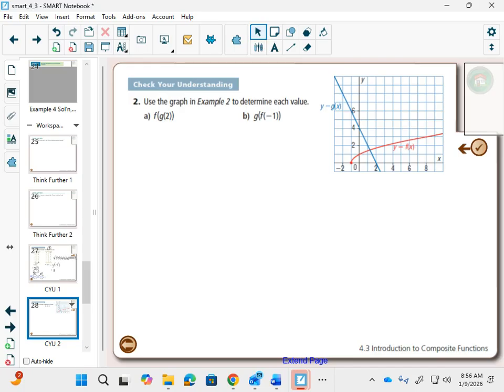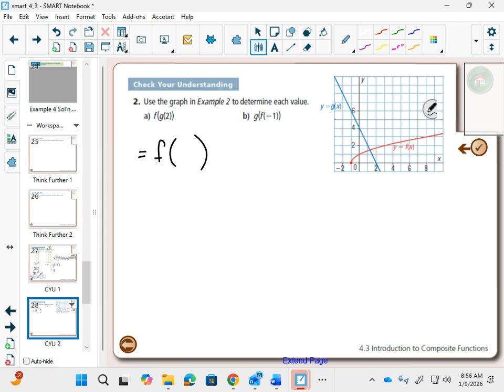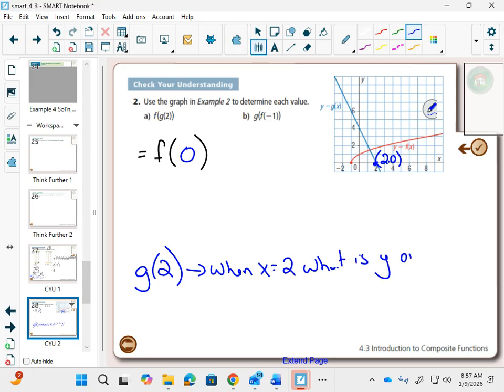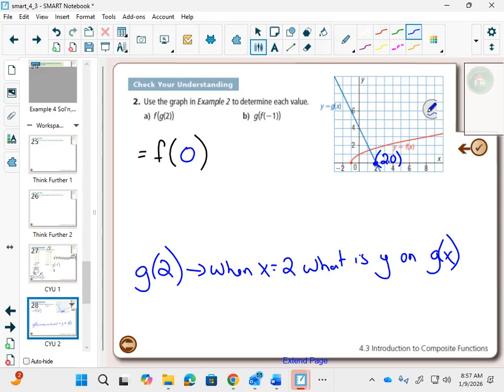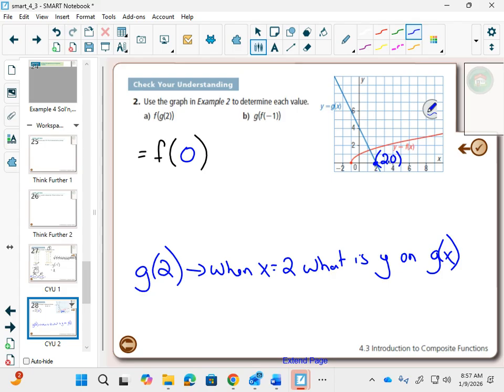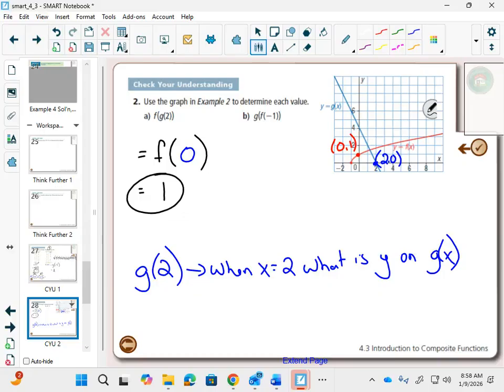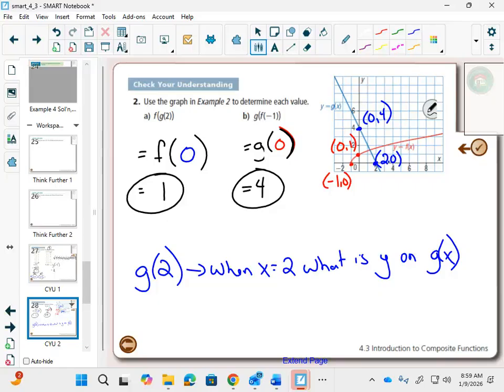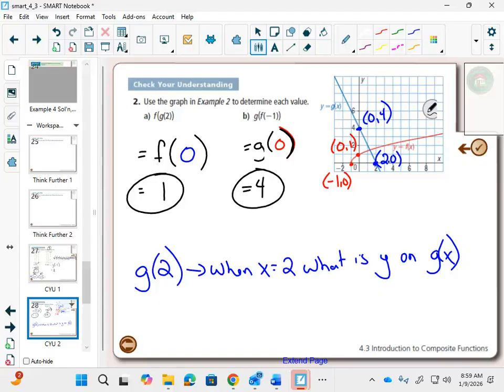40SP 4 3 Example 2